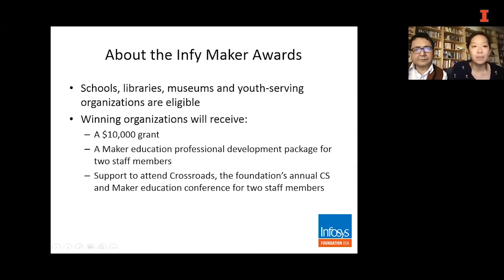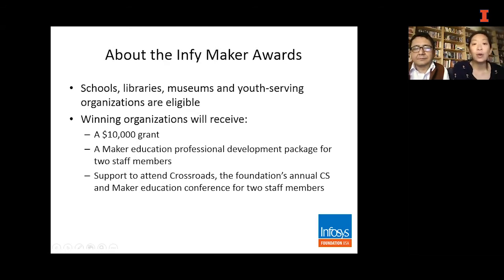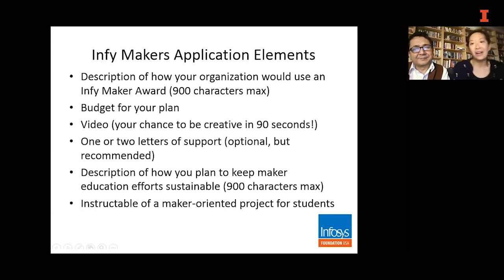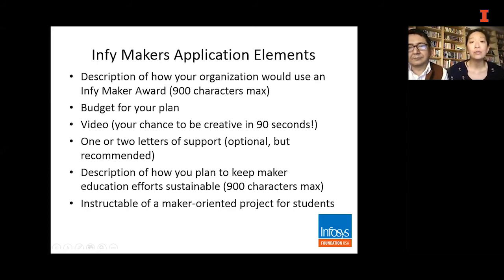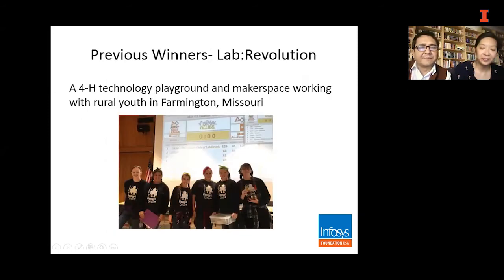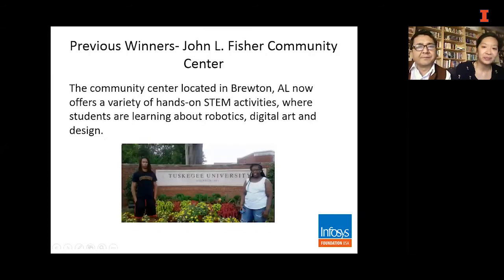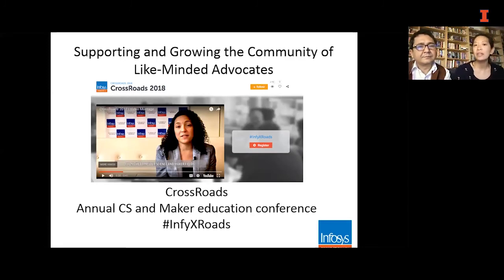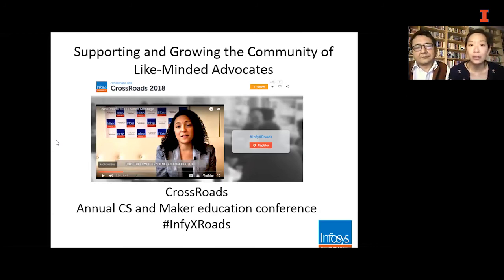The Maker Movement in Education w/ Infosys Foundation USA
Learn about what one foundation (Infosys Foundation USA) is doing to spread maker education across America. The foundation's focus is to create opportunities for K-12 students to engage in STEM, arts and design through making. In order to spread maker skills to schools, Infosys is hosting the Infy Maker Awards, a contest open to schools, libraries and organizations in the US. Organizations that win the contest will receive a $10,000 grant, a Maker education professional development package, and travel support to attend Crossroads, the Foundation's annual Computer Science and Maker education conference in Scotts Valley, CA. During the webinar, we will speak with Chairperson and President Kaustav Mitra and Senior Program Fellow Stephanie Santoso who will describe their work with the foundation as well as more details on their upcoming contest.